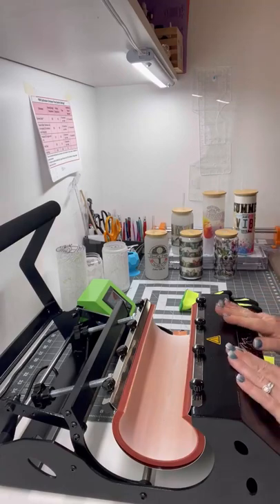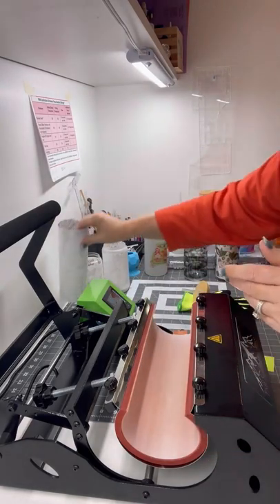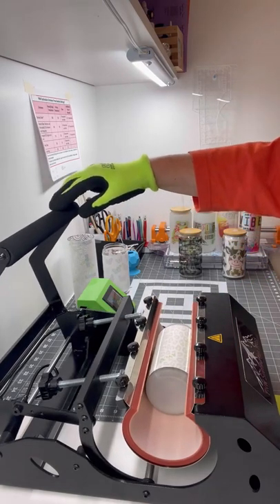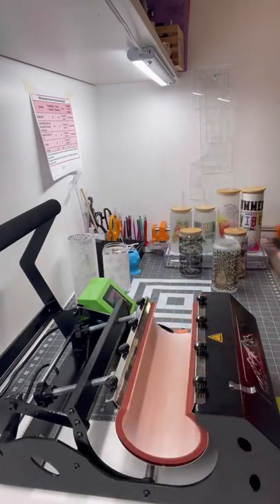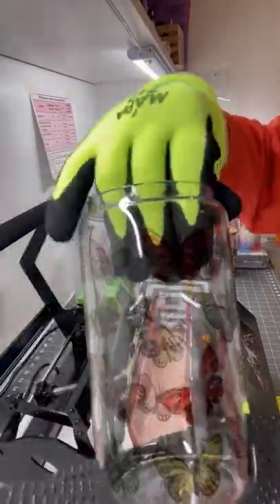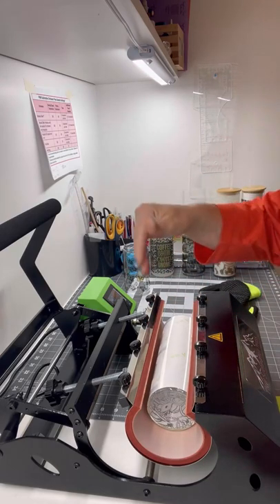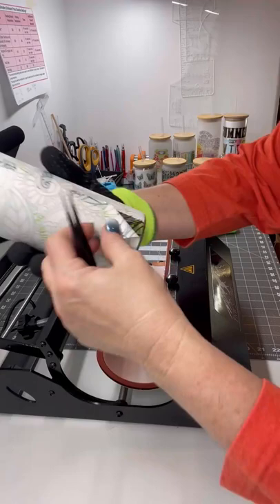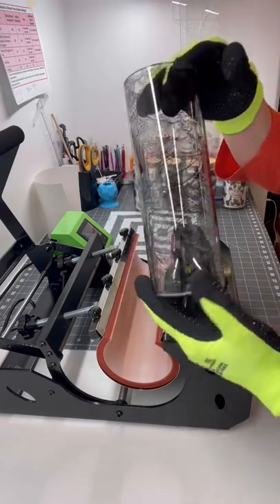Tutorial Tuesday at PNW: Sublimation on Glass Tumblers & Cans using the PNW Mug/Tumbler Press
Join our Facebook group, PNW Blanks & Sublimation for more tips, tricks, templates, and more!

Watch Dawn sublimate on the popular glass drinkware items in the PNW Deluxe Sublimation Press. A large variety of glassware and the PNW press can be purchased on both Anna and Elena's sites at pnwsub.com

The PNW Deluxe Sublimation Press with 12" long drinkware attachment can sublimate anywhere from small sippy cups to large 32 oz water bottles and everything in between!